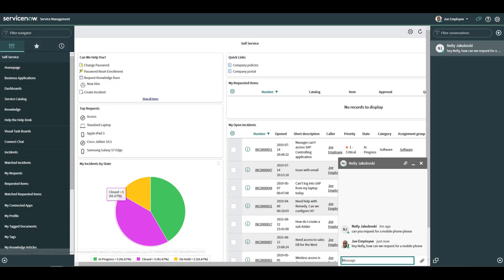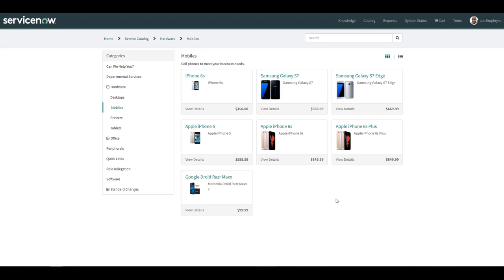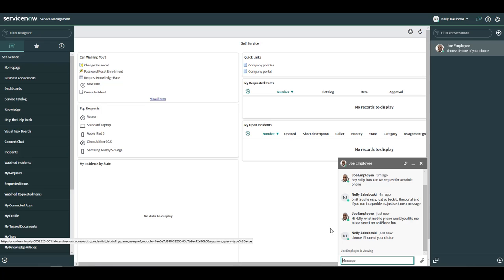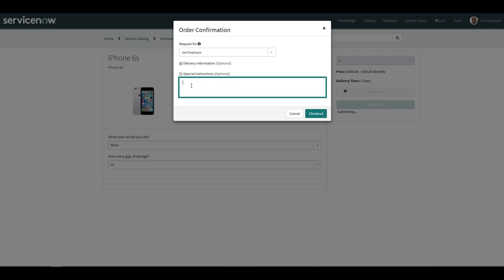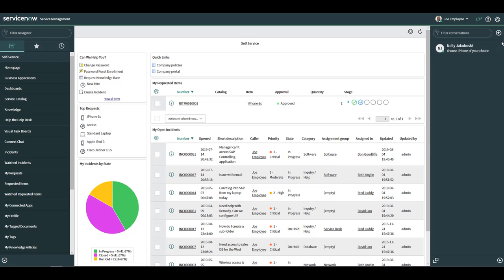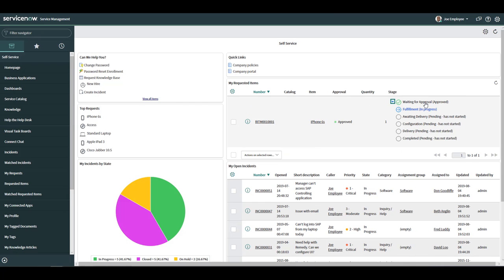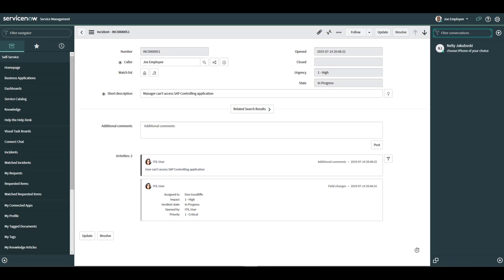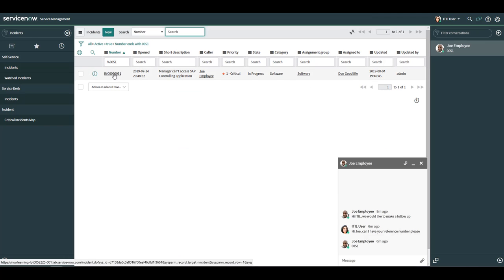Modernize ITSM Experience - Part Two (ServiceNow ITSM)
Fast search capacity out of thousands of request for quick response and resolution, enabling fast feed back to a requester.

The capability of requesting without an agent with seamless workflow which removes ambiguity and provides trace ability.

A combination of agent less and with an agent request workflow which maximizes the efficiency of an agent resulting to improved SLA and a good employee experience.

To establish and enhance your expertise, consider enrolling in live instructor-led courses and laboratories. These courses offer practical experience and access to labs, preparing you for real-world projects and positioning you as an expert in development or administration.